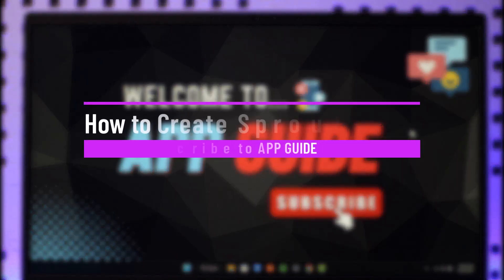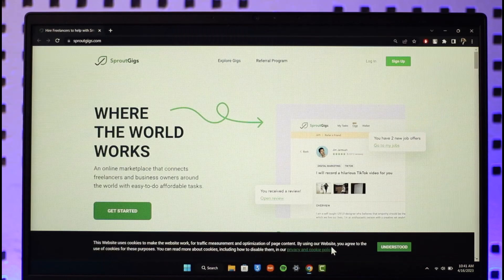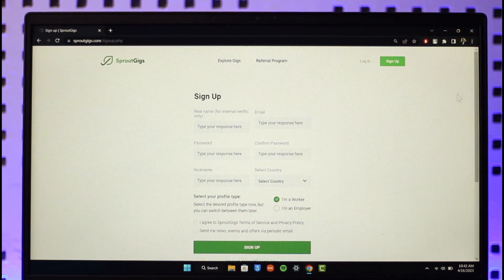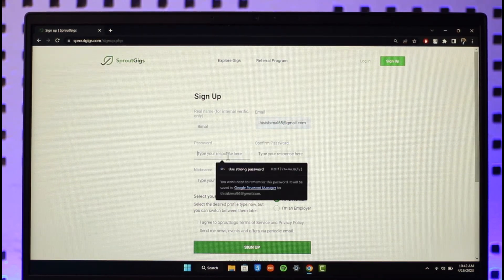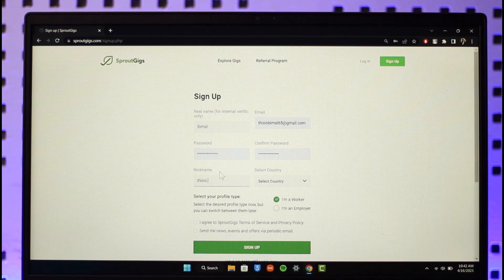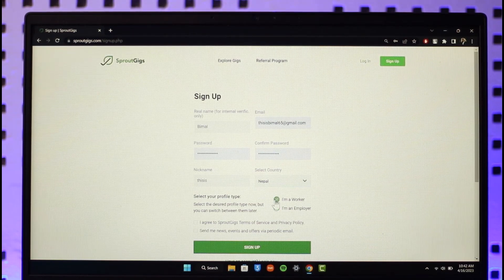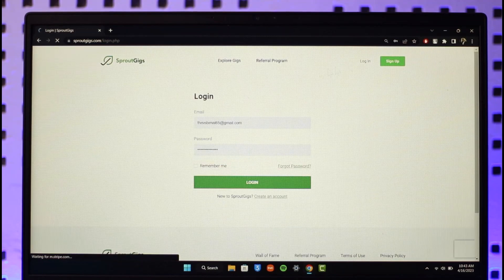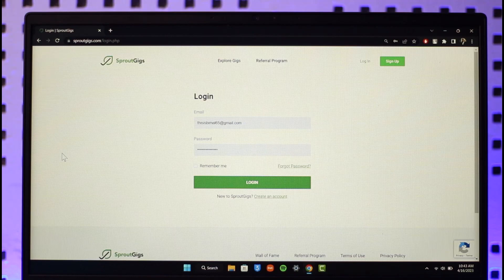How to Create SproutGigs Account - Login SproutGigs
This video guides you through an easy step-by-step process to ABC. So make sure to watch this video till the end.

~ Chapters:
0:00 Introduction
0:11 Official Site
0:35 Create SproutGigs Account
1:34 Conclusion